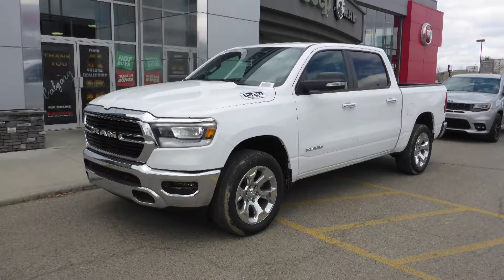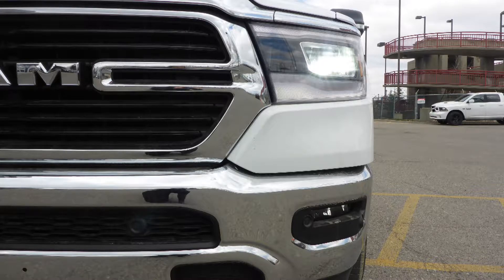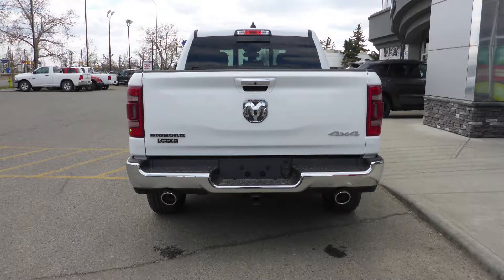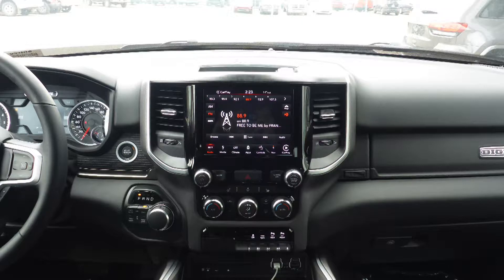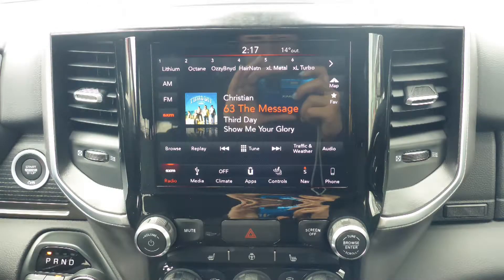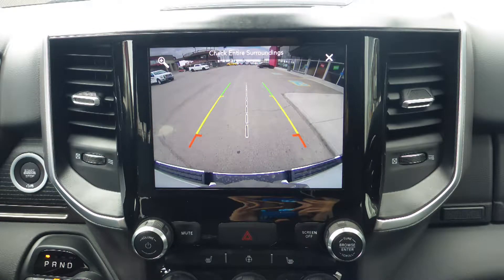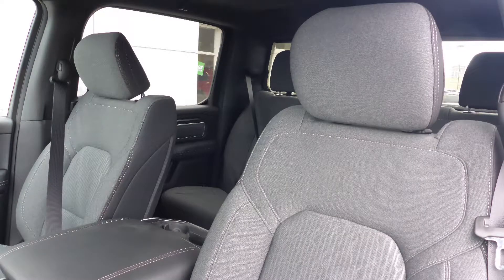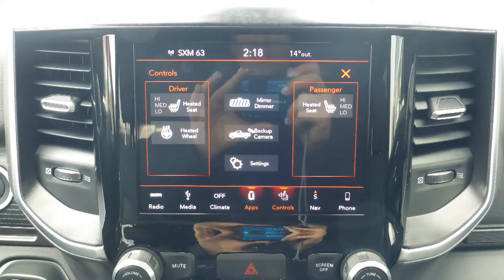2019 Ram 1500 Big Horn Crew Cab for AJ - Eastside Dodge - Calgary Alberta